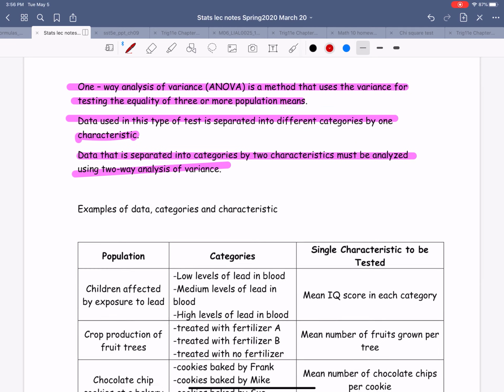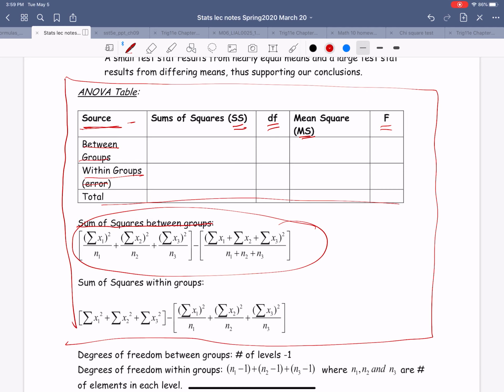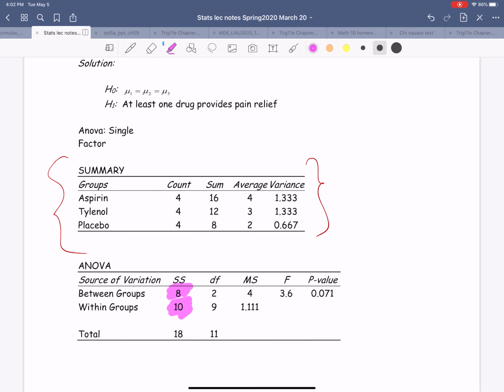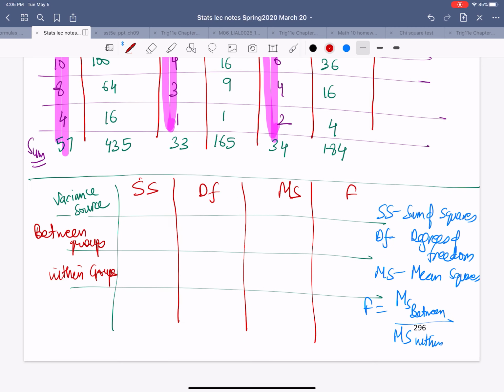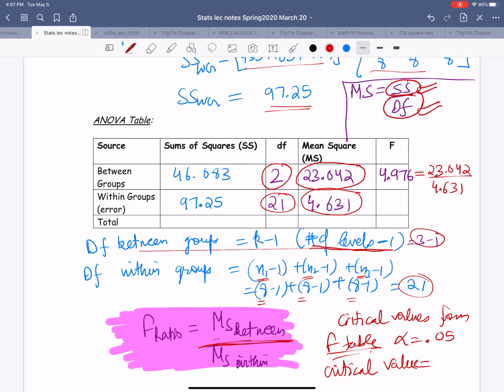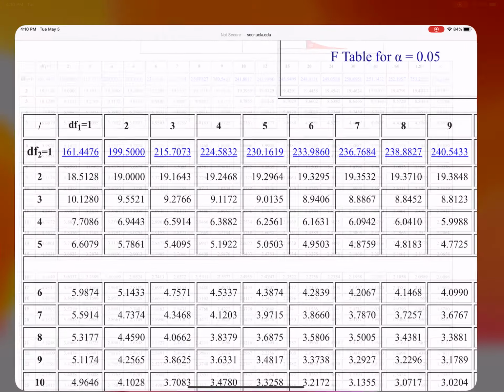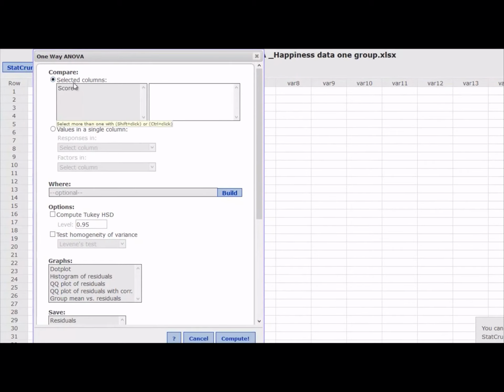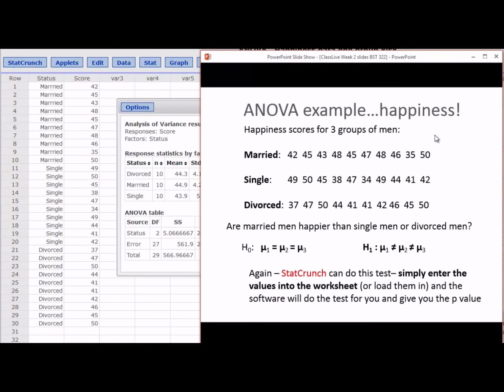One way Anova